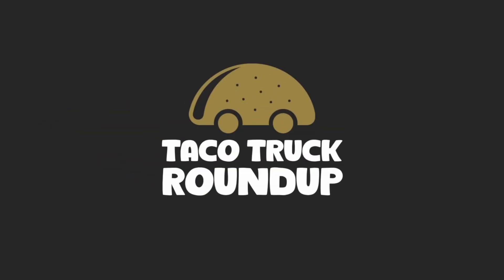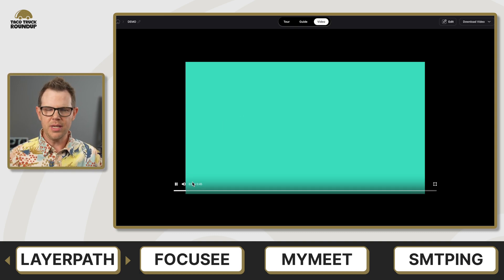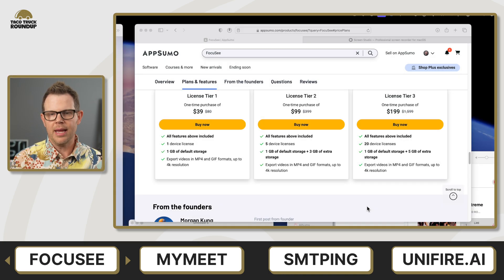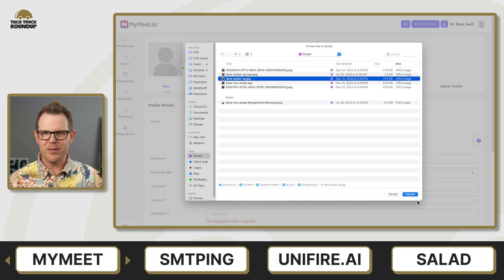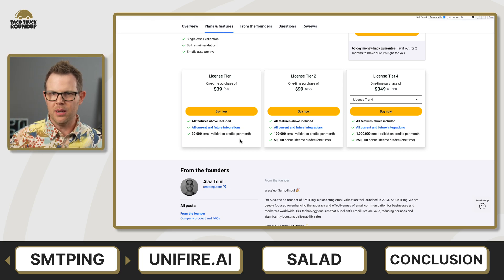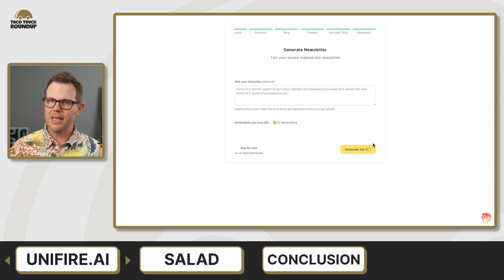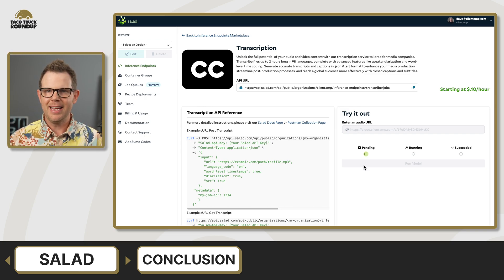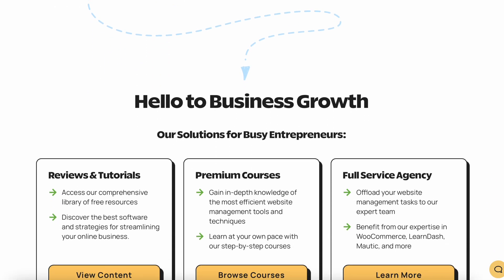6 AppSumo Deals Reviewed in 13 Minutes: The Good, The Bad, and The Surprising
Dive into 6 recent AppSumo deals in just 13 minutes! From screen recording to email validation, I've tested them all so you don't have to. Find out which tool surprised me and which ones fell short. Perfect for deal-seekers and small business owners looking to boost their tech stack!

This is the Taco Truck Roundup.

Chapters:
00:00 - Intro
00:55 - Layerpath
03:04 - Focusee
04:46 - MyMeet
07:00 - SMTPing
08:33 - Dave MyMeet
10:38 - Salad Transcription
12:35 - Conclusion